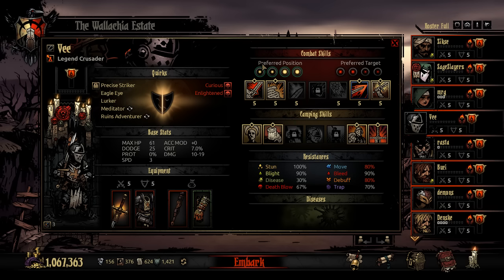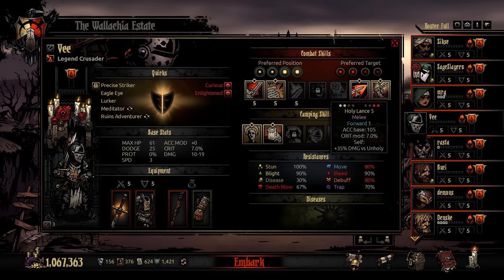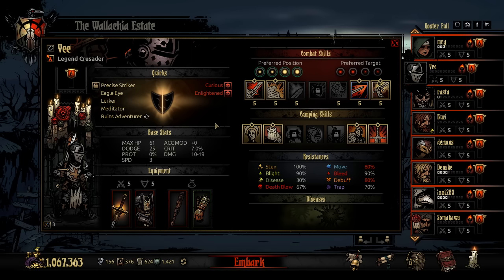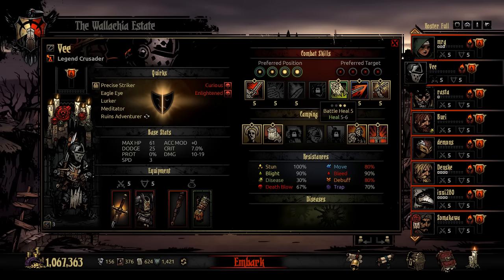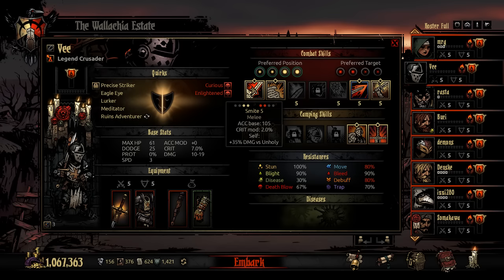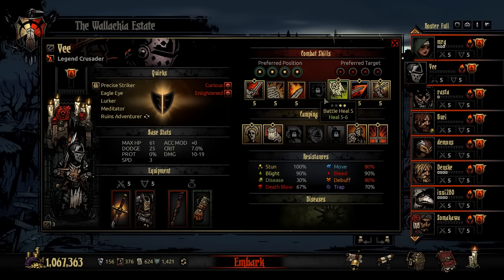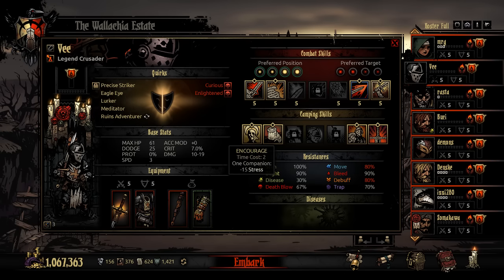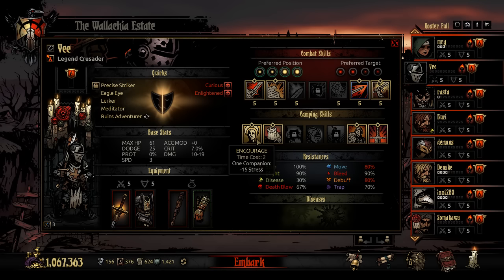Darkest Dungeon Crusader Guide Full Release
My full release guide to the crusader. I cover best trinkets, best quirks, combat and camping skills as well as cover party composition and who he works best with.